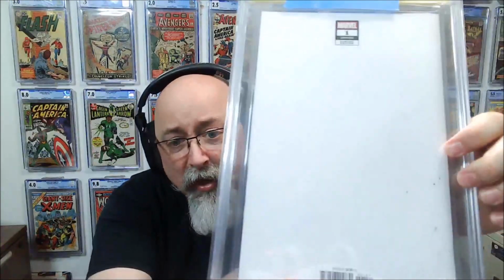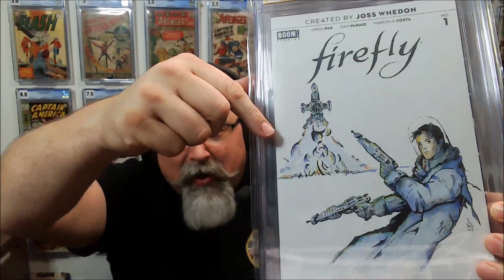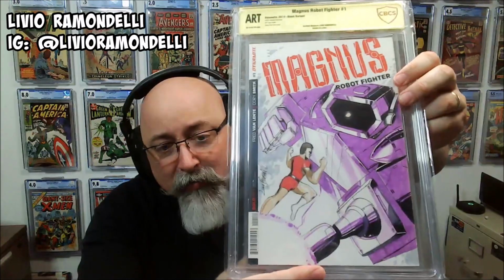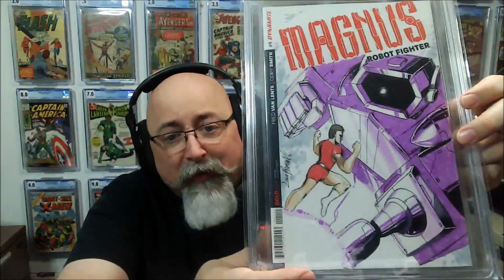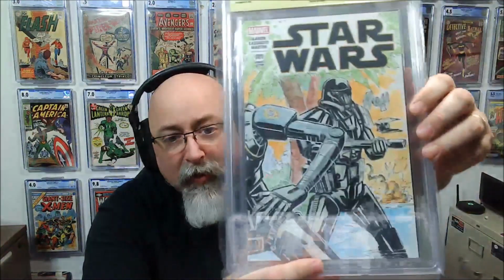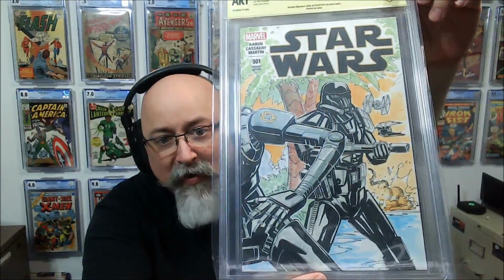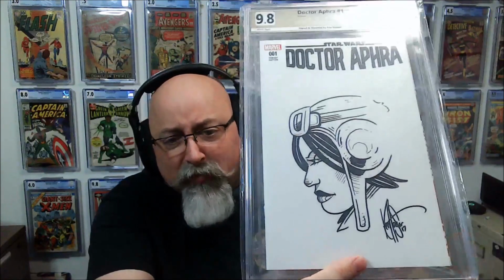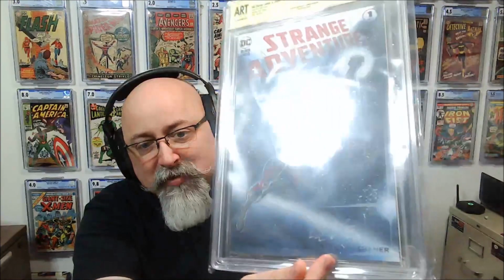10 Comic Book Sketch Covers from the Collection Part V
Rob's Fat Stax o Comix is a finalist in the following categories:
* Best Hands, Hair, Mustache, or Beard

All revenue generated by this channel (ad revenue, memberships, super chats, partnerships, merchandise, etc.)  supports the Comics Curing Cancer (C3) event, which benefits the American Cancer Society.  This all helps the channel grow and increases the channel revenue which supports the annual Comics Curing Cancer campaign.

Want to do more to support our fight against cancer?  Becoming a channel member ($2.99/month or $5.99/month) and get access to special member perks

Want to make a donation directly to Comics Curing Cancer go to the American Cancer Society portal
Discount Offers:

Comic Book Pressing and Cleaning

Comic Book Supplies
Save $10 CAD off your first purchase from ComicPro Line by using the code "FatStax" at check out.
I do not receive payment, compensation, discounts, or any other preferential treatment for the making of this or any video from anyone or company, including my channel partnership with The Rogue Trader.  All revenue raised by the channel directly by YouTube monetization or indirectly from merchandise and partnerships, is donated to the Comics Curing Cancer event to cover costs associated with shipping and promoting the event.  Any remainder is donated to the American Cancer Society under the Comics Curing Cancer banner.   The statements and opinions expressed are my own, unless specifically attributed to a source.  While I or my guests own the comic books shown, the characters, art, and stories within those books belong to their copyright holders, without their permission or endorsement, the display the images is intended to be transformative and intended to promote discussion thus falling under the fair use doctrine.